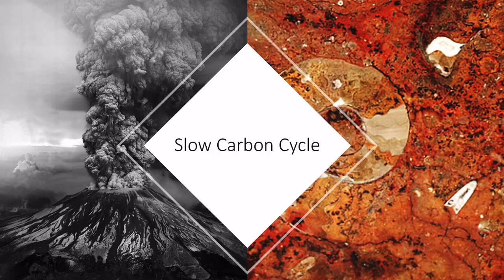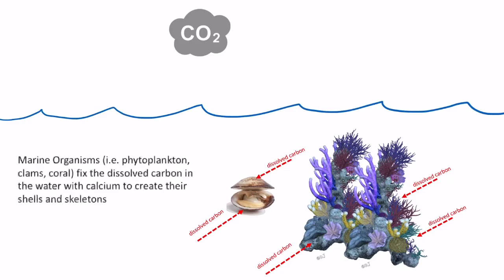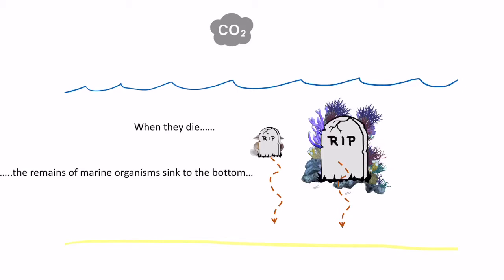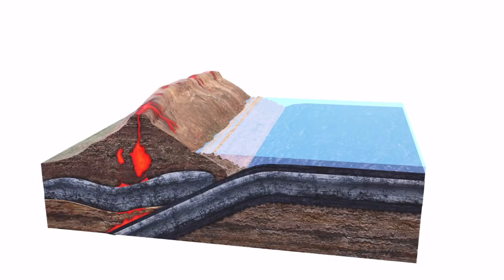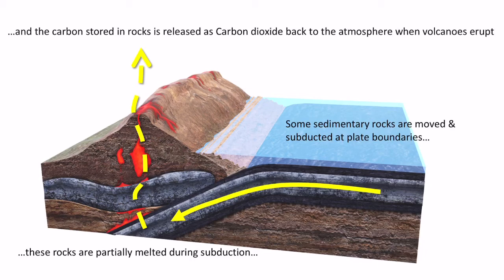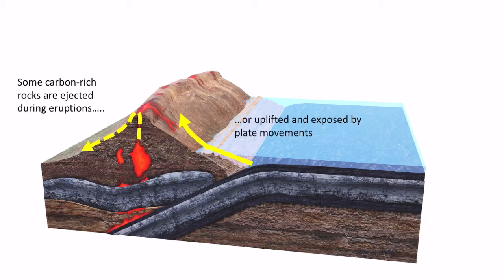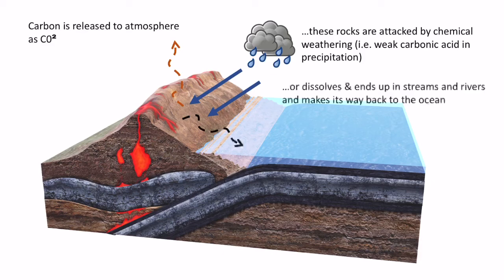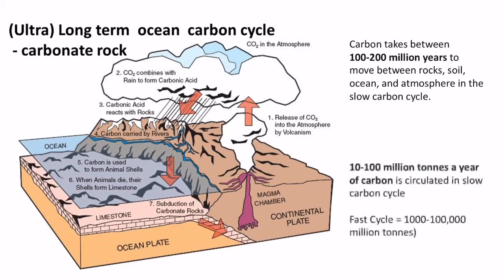Slow Carbon Cycle (A-Level Geography)